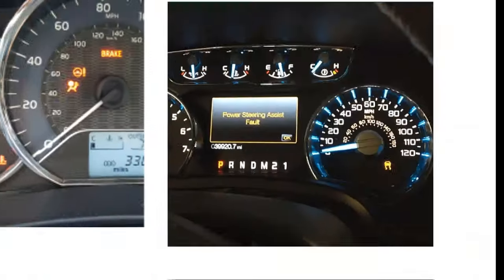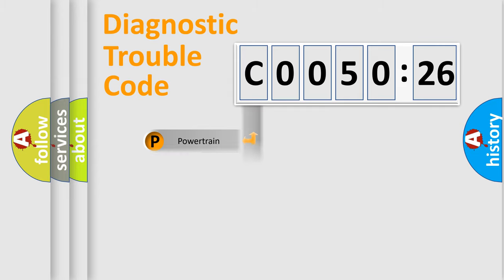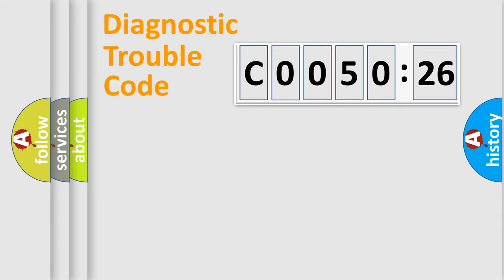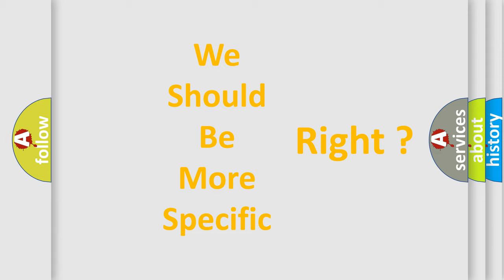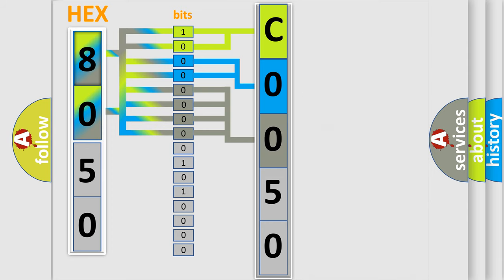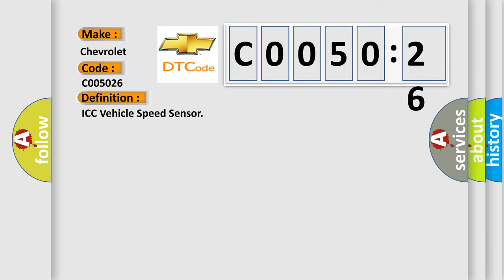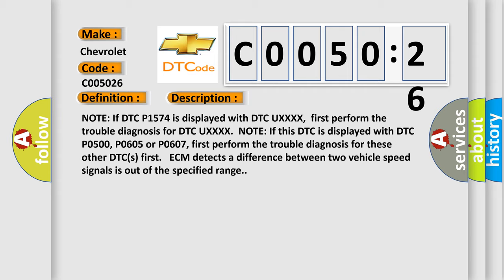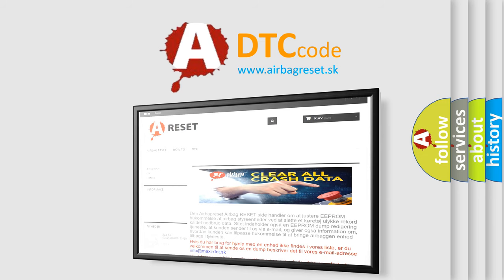DTC Chevrolet C0050-26 Short Explanation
Contents:
0:21 Basic DTC analysis according to OBD2 protocol standard.
1:48 Insight into programming
2:58 A diagnostically understandable description of the Diagnostic Trouble Code
3:05 Basic error definition

Make:
Chevrolet
Code:
C0050 26
Definition:
ICC Vehicle Speed Sensor
Description:
NOTE: If DTC P1574 is displayed with DTC UXXXX,first perform the trouble diagnosis for DTC UXXXX.NOTE: If this DTC is displayed with DTC P0500, P0605 or P0607, first perform the trouble diagnosis for these other DTC(s) first. ECM detects a difference between two vehicle speed signals is out of the specified range.
Cause:
 Harness or connectors - The CAN communication line is open or shorted. Unified meter and A or C amp. ABS actuator and electric unit (control unit) Wheel sensor TCM ECM
Failure Type: